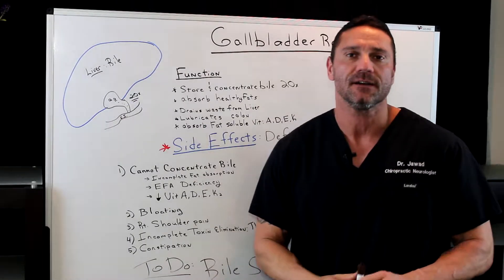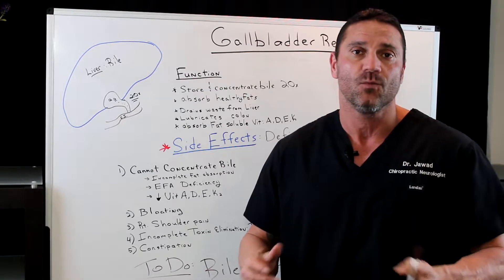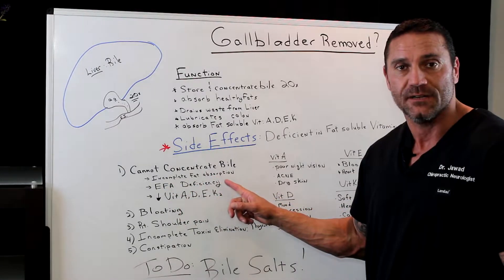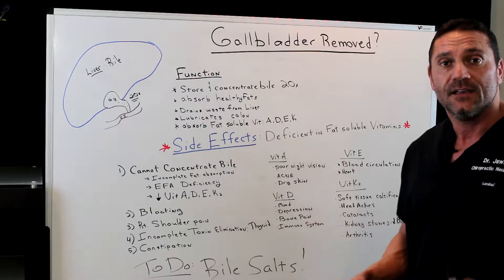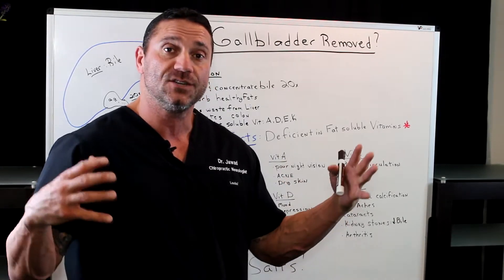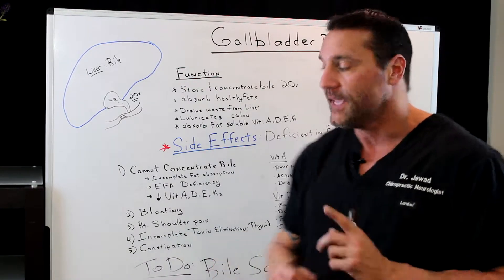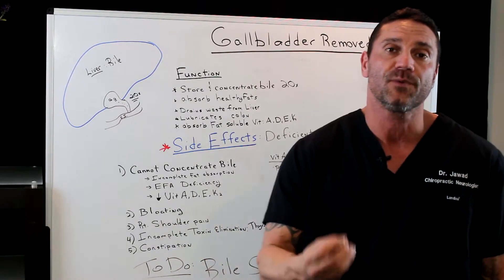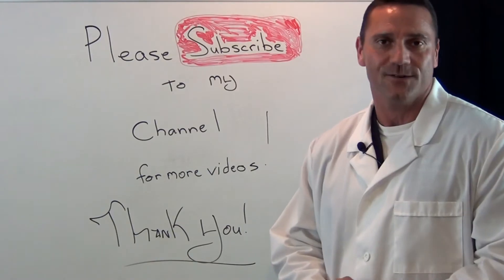You Had Your Gallbladder Removed?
You had your gallbladder removed?  Now what?

Dr. Jawad talks about what you need to know if you don't have a gallbladder. The gallbladder is a vital organ that stores and concentrates bile and when it's gone, fat digestion, fat soluble vitamin absorption (vitamin A, D, E, K) can be a problem. This is due to the function of concentration. The gallbladder concentrates bile by 20x - and without this, fat digestion and healthy fat absorption will be deficient.  After surgery, bile flows from the liver (where it is made) through the common bile duct and into the small intestine. Because the gallbladder has been removed, the body can no longer store bile between meals.

The gallbladder is a small pouch that sits just under the liver. The gallbladder stores bile produced by the liver. After meals, the gallbladder is empty and flat, like a deflated balloon. Before a meal, the gallbladder may be full of bile and about the size of a small pear.

In response to signals, the gallbladder squeezes stored bile into the small intestine through a series of tubes called ducts. Bile helps digest fats, but the gallbladder itself is not essential. Removing the gallbladder in an otherwise healthy individual typically causes no observable problems with health or digestion yet there may be a small risk of diarrhea and fat malabsorption.

Ox Bile
TUDCA

26W276 Geneva Road  Suite C
Carol Stream, IL  60188